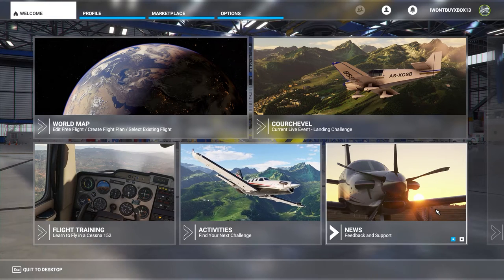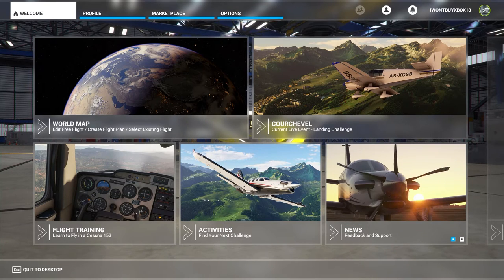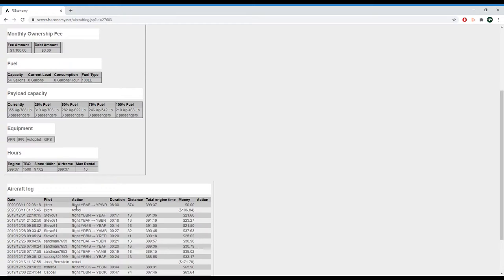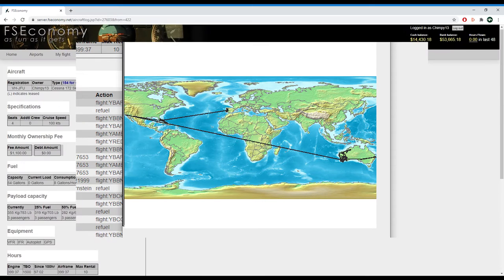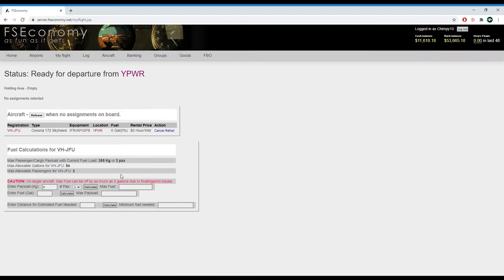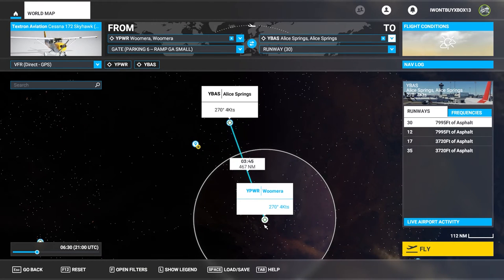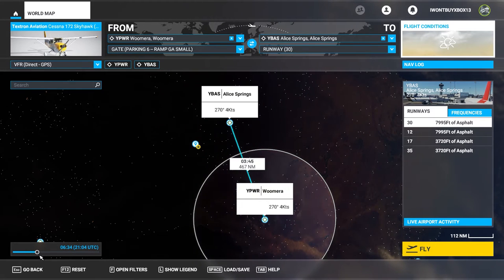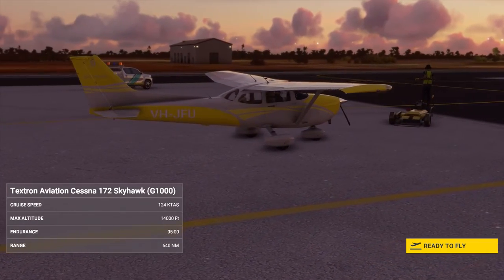MSFS 2020 (FSEconomy) - Cessna 172 Australia to UK #1 - The Journey Begins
Flying and Food in the same series!

A foreword: Consider the first three parts an 'introduction' whilst I get my bearings how I might go about this series should I continue it. I'm currently struggling to get scenary to look good but it may just be the type of mapping used for the areas I'm flying over.

09:02 - Skip FSEconomy
12:15 - To the flight!

Welcome aboard this Cessna 172 departing for a yet undecided airport in the UK with a lot of stops on the way.
We begin in Woomera (YPWR) and stopping at Alice Springs (YBAS) in this first leg.

New video for this series every Wednesday.
Though on occasion, I may need to skip a week! Hopefully not though.